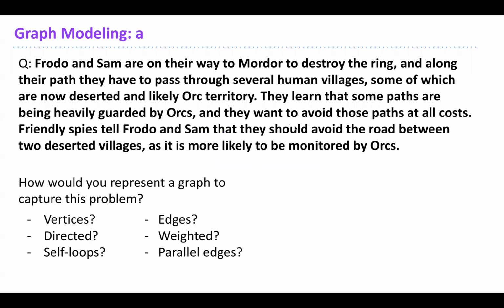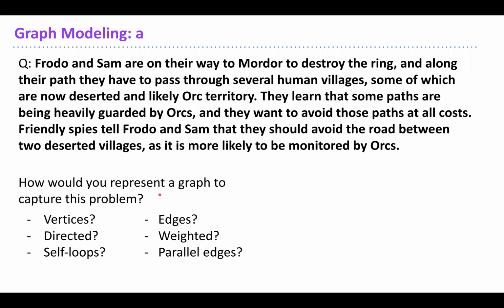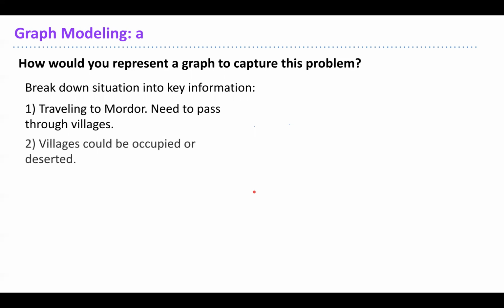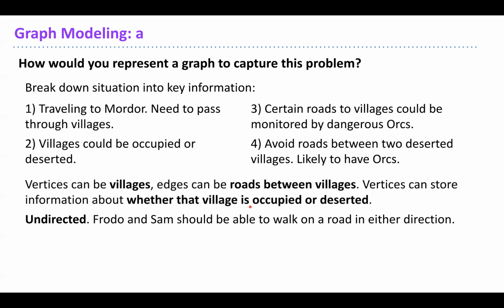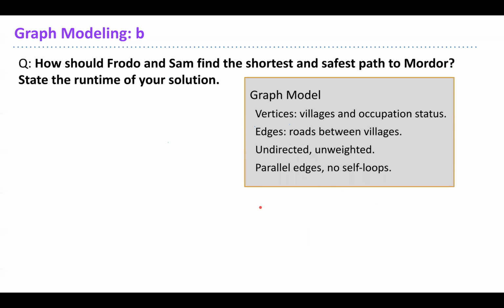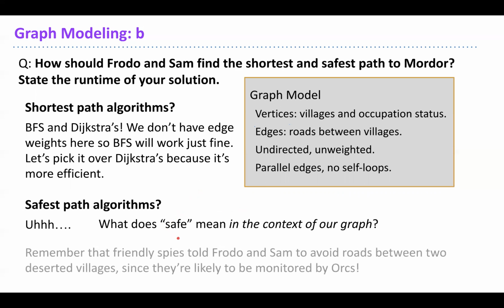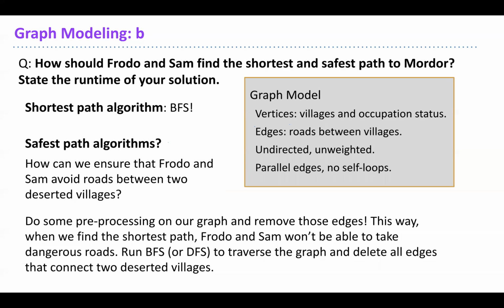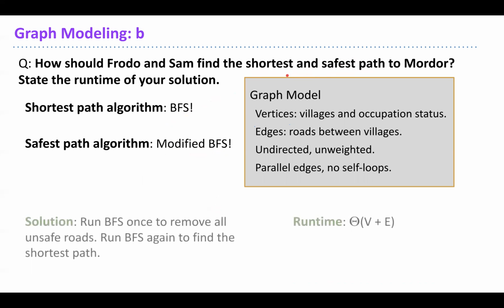[373 SP21] S10 → Q8: Frodo and Sam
TA: Rishabh Patted